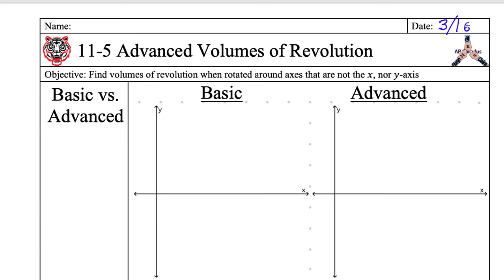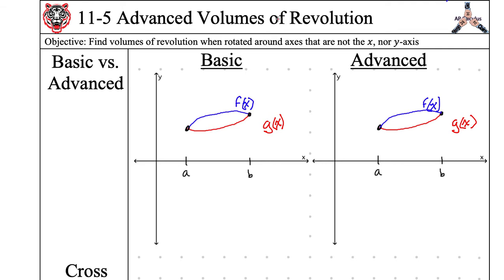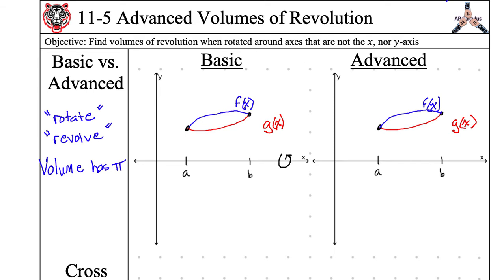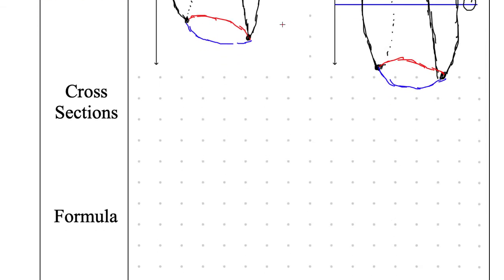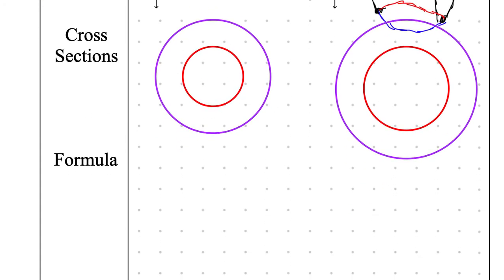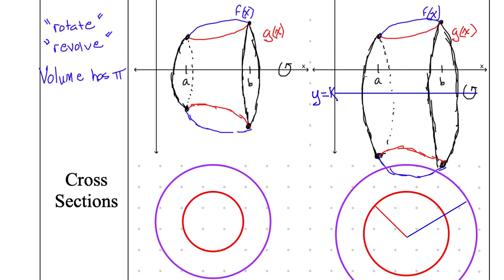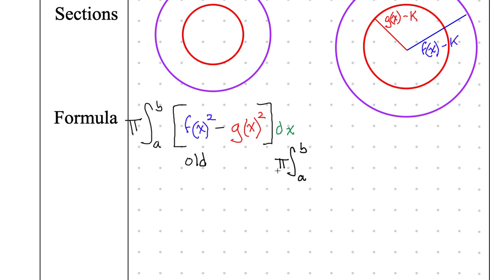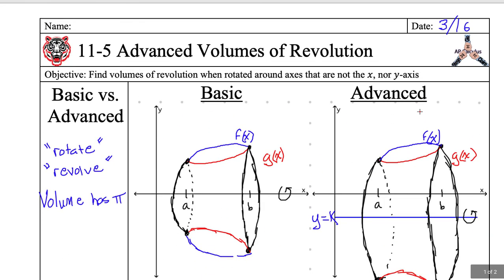AP Calculus AB notes 11-5 Advanced Volumes of Revolution